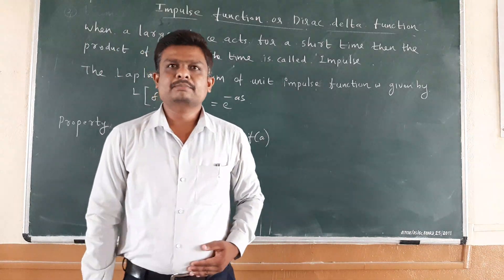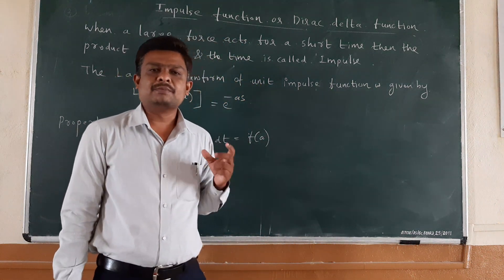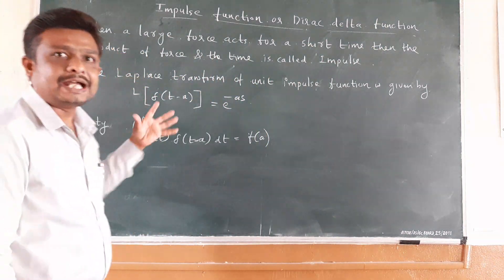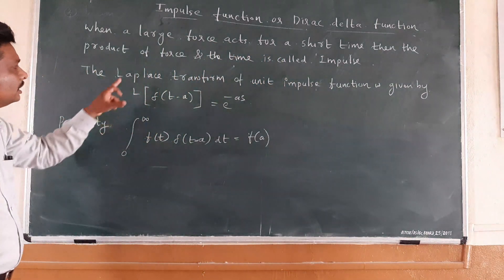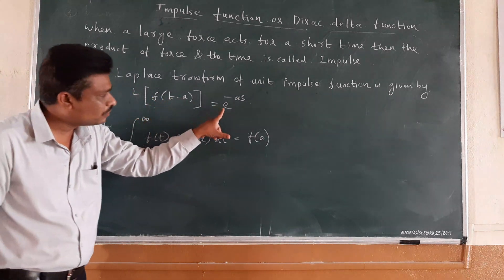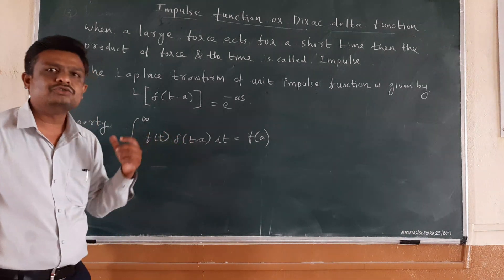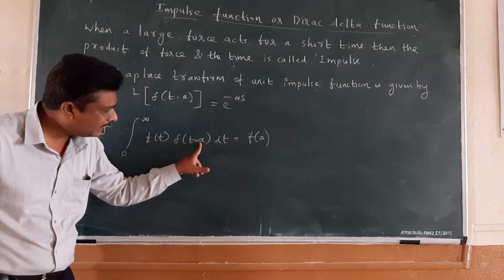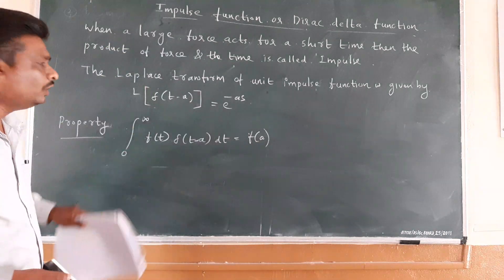Laplace Transform of Dirac Delta functions or impulse functions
In this video I have explained how to find Laplace Transform of Dirac Delta functions or impulse functions.